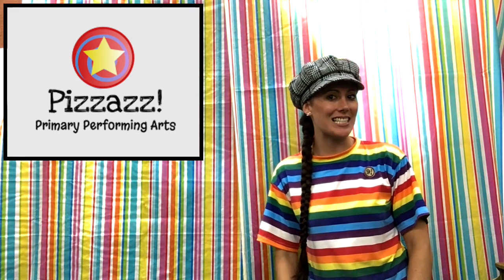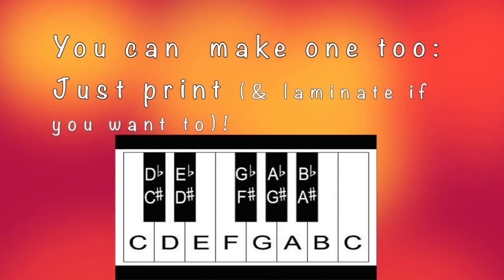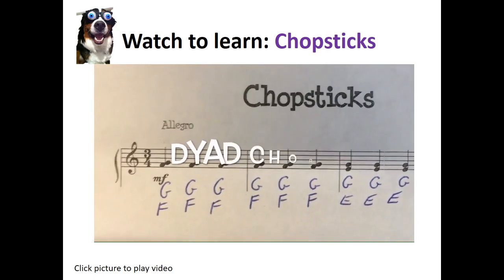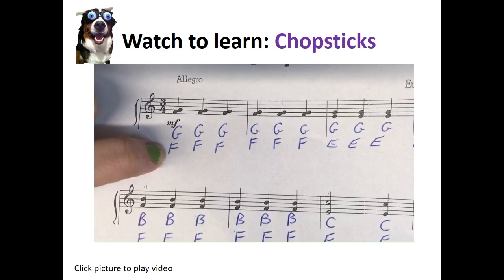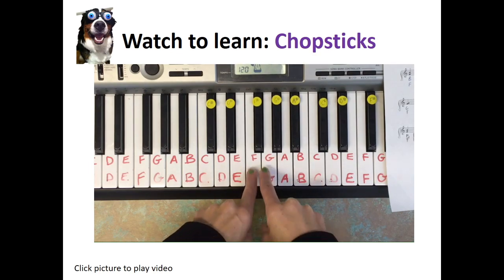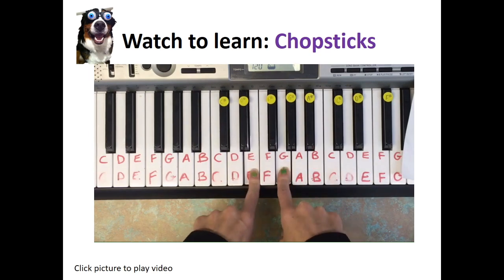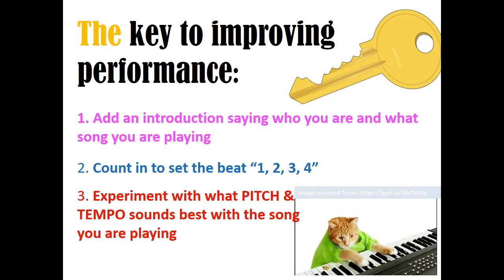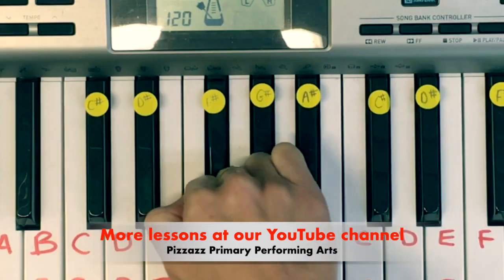EASY Piano Lesson: Chopsticks. GREAT for beginners!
PIZZAZZ! Primary Performing Arts presents EASY Piano Song: Chopsticks  - a FREE and easy to teach Music lesson that explores piano basics, simple theory, dyad chords, music terminology and practising for performance.

The lesson links directly to the WA Curriculum (and can be applied to the Aus Curriculum).

This fun lesson is suited to primary aged students from Year PP to 6, and requires little prep from the teacher or parent facilitating the lesson.

The lesson is approximately 40 to 60minutes in duration, depending on individual teacher input. HOWEVER,  It can be split in to smaller lessons, or fleshed out to fill a double period / multiple lessons - its up to you!

RESOURCES REQUIRED:
1. A computer or iPad with speakers / headphones
2. Internet connection
3. Piano or keyboard
4. Practise piano picture (optional)

Primary School Music
Music For Kids
Music Lessons
Easy piano song for beginners